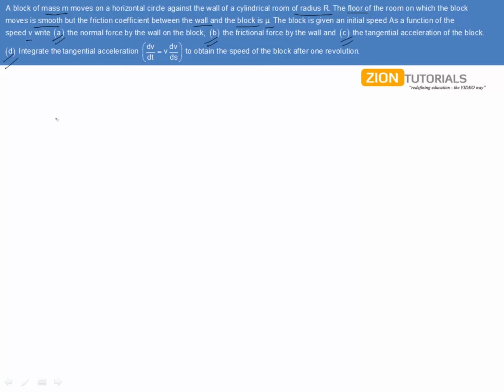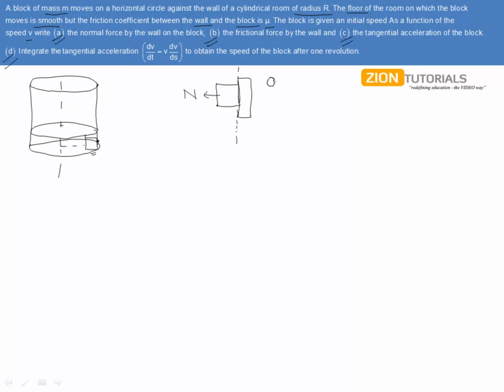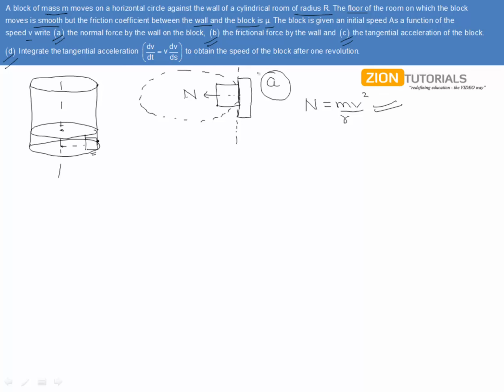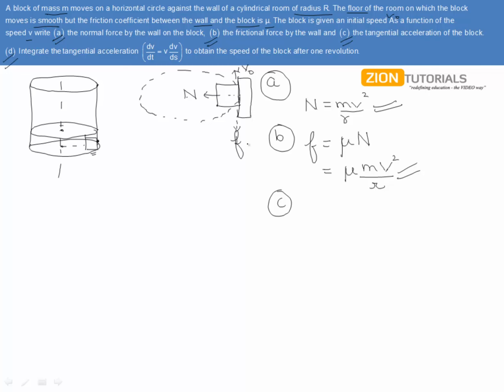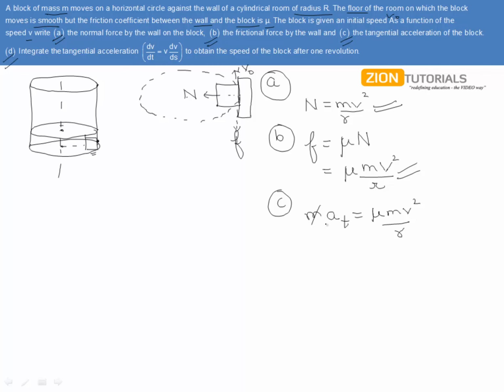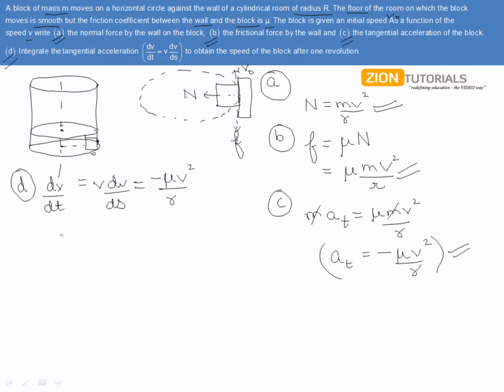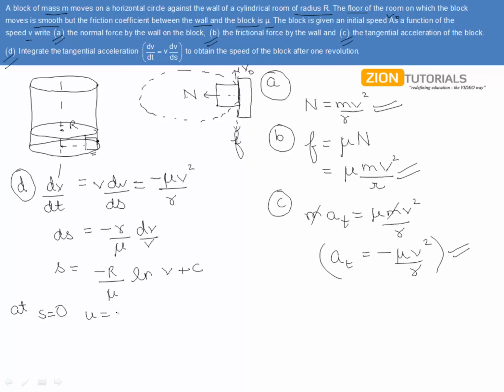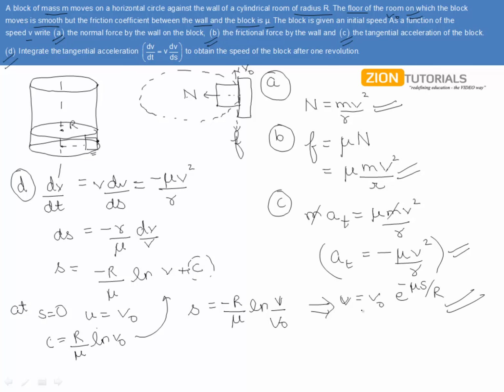circular motion Q 27